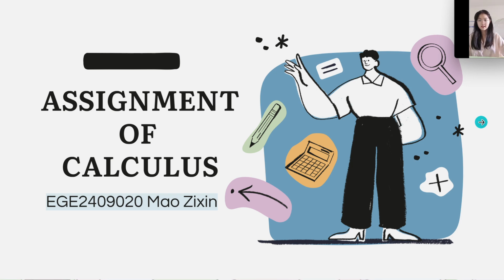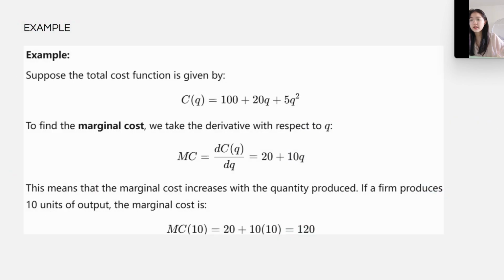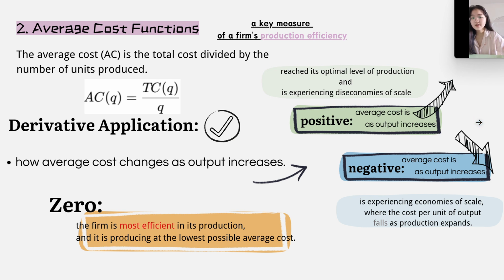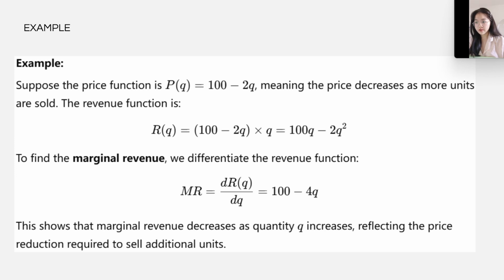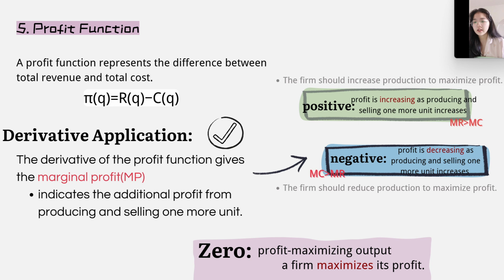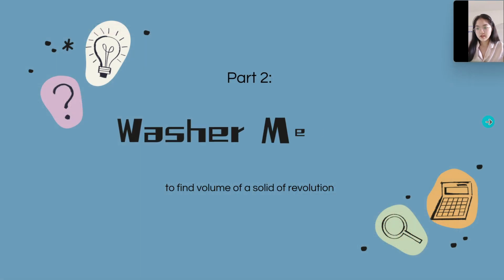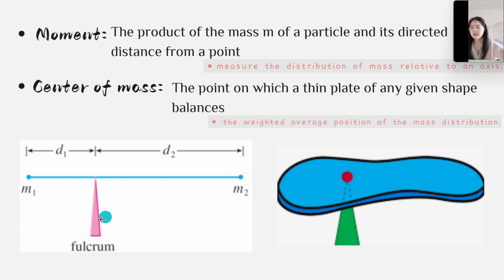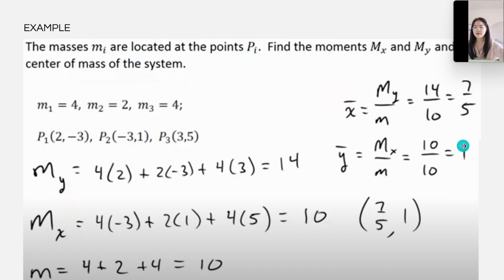EGE2409020 BSC121 Assignment.mp4